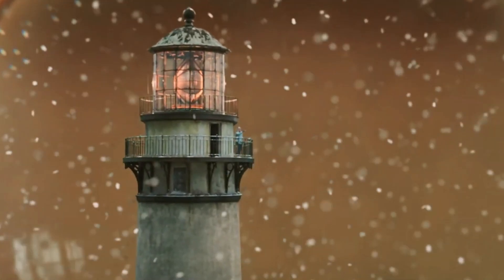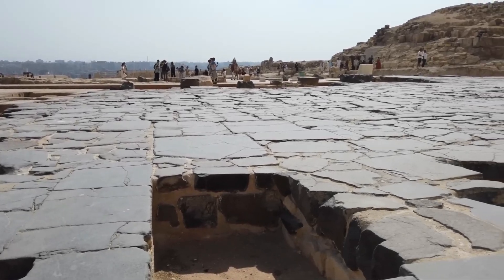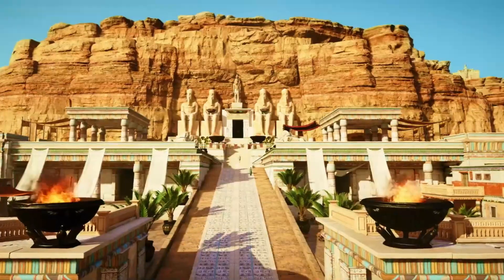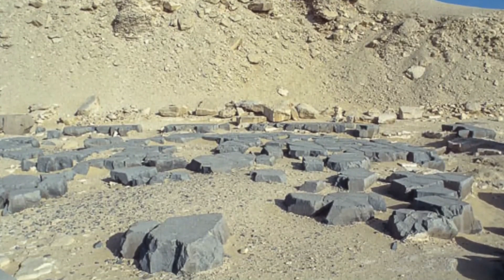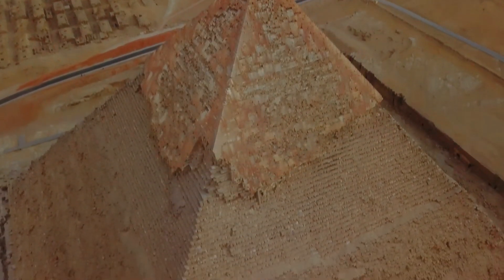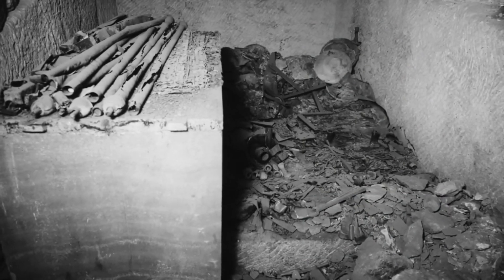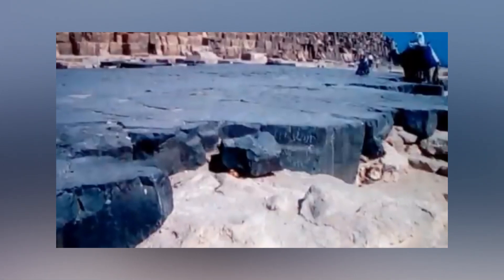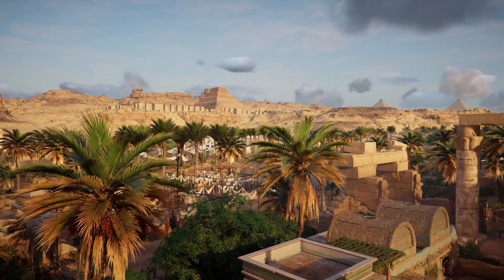Deciphering the Great Pyramid's Basalt Pavement 🌅 Secrets of Ancient Egyptian Engineering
Embark on a captivating exploration into the mysteries of the Great Pyramid Basalt Pavement and its profound implications on ancient technology. Discover the enigmatic 'S' cuts and discernible signs of workmanship that have puzzled scholars for centuries. Situated on the eastern flank of the Great Pyramid, these basalt stones, once part of Khufu's Mortuary Temple, offer a rare glimpse into the architectural prowess and sophisticated craftsmanship of ancient Egypt.
➡️ As we delve into the complexities of this ancient site, we explore how these stones may have met a similar fate to the pyramid’s casing stones—removed or even destroyed long ago. The remaining pavement pieces tell a story of a grand court, surrounded by limestone walls and 38 granite pillars, once a spectacle of ancient ingenuity now lost to time except for the enduring basalt pavement that continues to captivate archaeologists and historians alike.

Through detailed analysis and expert insights, we unravel the secrets hidden beneath the sands, shedding light on the advanced techniques employed by the ancient Egyptians. The robust basalt rock, with its discernable cut marks, prompts us to question how these stones were hewn and shaped, what tools and technologies were at the disposal of these ancient builders, and whether the remnants of the pavement conceal untold stories of ancient Egyptian engineering excellence.

💬 How do you think understanding ancient technologies like those used for the Great Pyramid Basalt Pavement can impact modern archaeology and engineering?

*Welcome to the official YouTube channel of Exciting Archaeology News, your gateway to uncovering the secrets of the past.*

Our channel dives deep into the fascinating world of archaeology, ancient history, and architecture, bringing to light the many wonders hidden beneath the earth and the waters. From the majestic ruins of lost civilizations to the intricate details of ancient artifacts, we explore them all with a keen eye and a thirst for knowledge.
➡️ At Exciting Archaeology News, we not only marvel at ancient achievements but also critically analyze the myths that have pervaded historical narratives, such as the ancient aliens myths, debunking them with hard facts and scientific rigor. Each discovery provides a piece of the puzzle about humanity’s rich and diverse past, offering insights that help us understand the complexities of human history and its implications for our present and future.

Our explorations extend across continents and eras, uncovering the mysteries of submerged cities, forgotten tombs, and monumental structures that have stood the test of time. We aim to bring you closer to understanding how ancient civilizations lived, thrived, and influenced the world we live in today. Join us on this journey to unravel the stories written in stone and preserved through millennia.

Secrets behind the Great Pyramid’s basalt pavement construction

Ancient Egyptian engineering techniques used in the Great Pyramid

Deciphering the purpose of basalt pavement near the Great Pyramid

How the Great Pyramid’s basalt pavement was built by ancient Egyptians

Engineering marvels of the Great Pyramid’s basalt pavement explained

Basalt pavement discoveries at the Great Pyramid archaeological site

Ancient construction secrets of Egypt’s Great Pyramid basalt flooring

Role of basalt pavement in the design of the Great Pyramid complex

Archaeological insights into the Great Pyramid’s basalt pavement structure

Ancient Egyptian basalt pavement and its significance in pyramid engineering